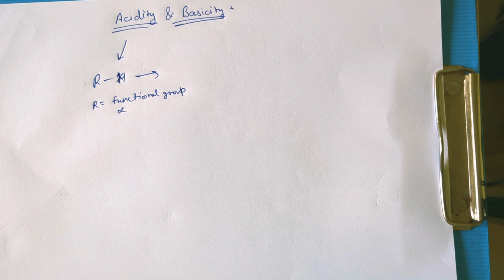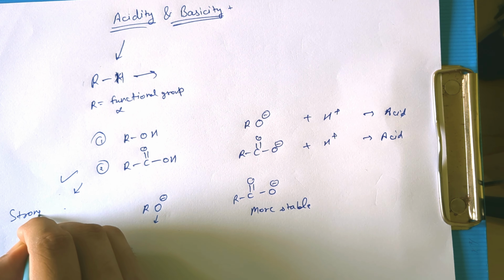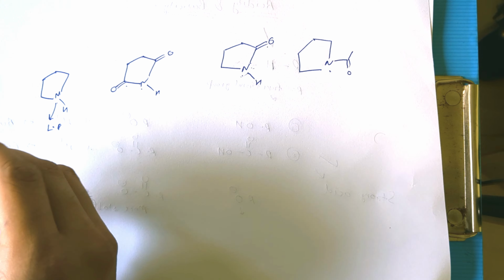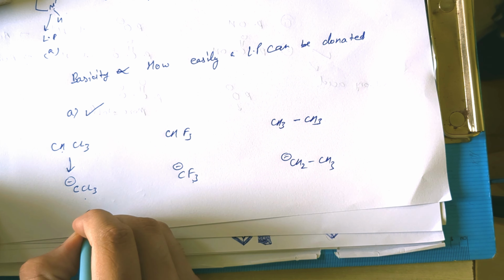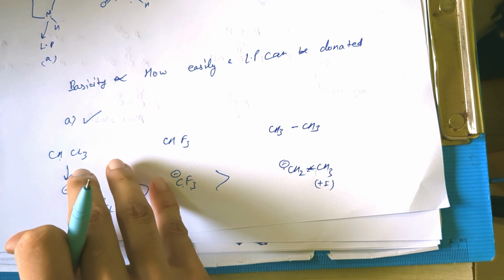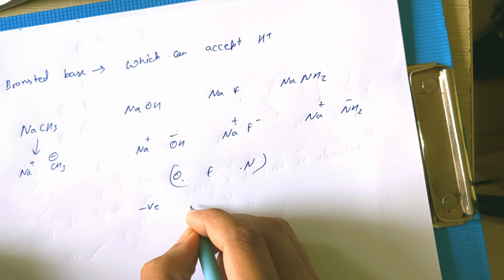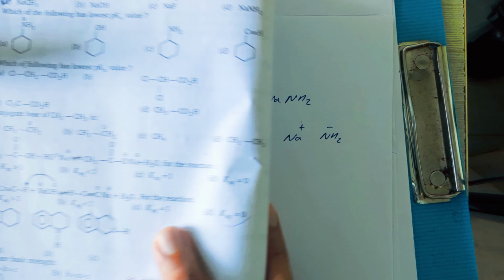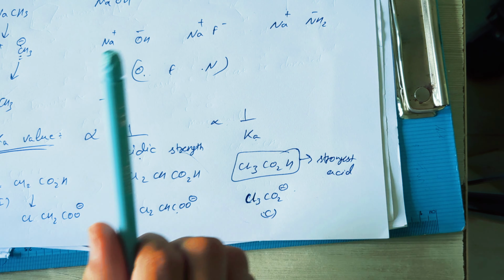acidity and basicity with important questions